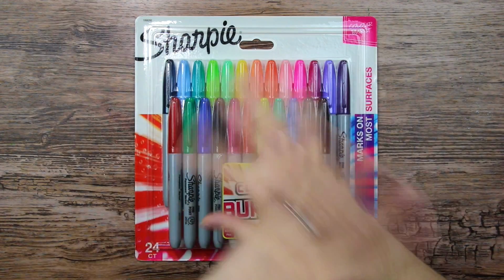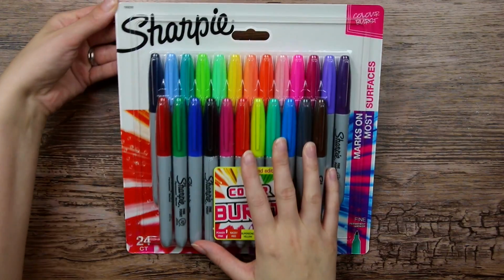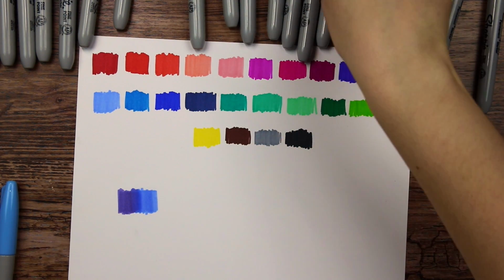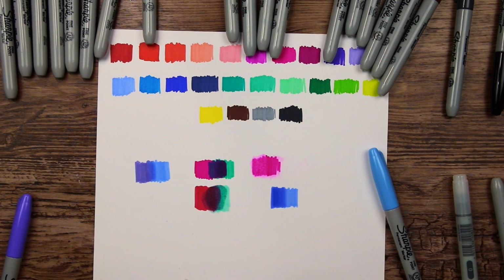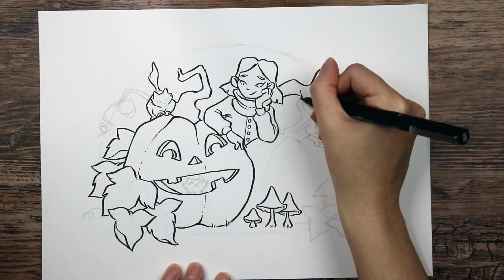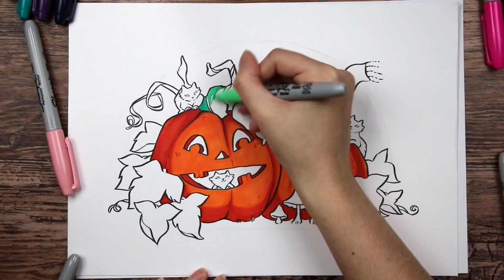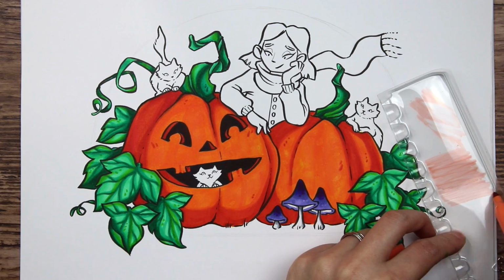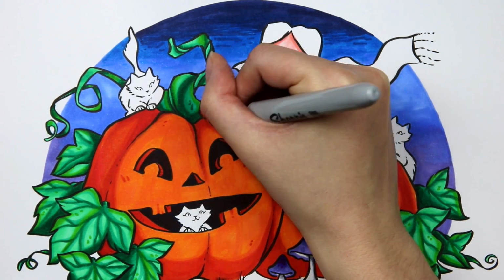NOT.. WHAT I EXPECTED - First Time Trying SHARPIES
Hello! I have never tried drawing with Sharpie pens before, are they good, are they bad? That is what I'm gonna find out about today!

TOOLS AND MEDIA USED IN THIS VIDEO:
Daler-Rowney smooth Bristol board
Sharpies
White gel pen
Copic colourless blender